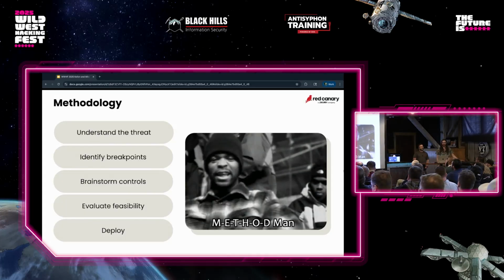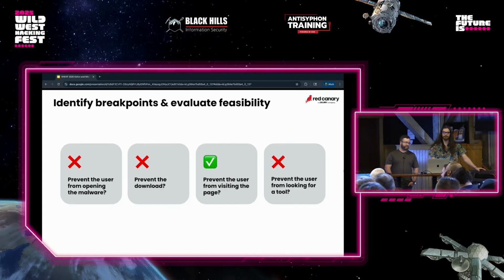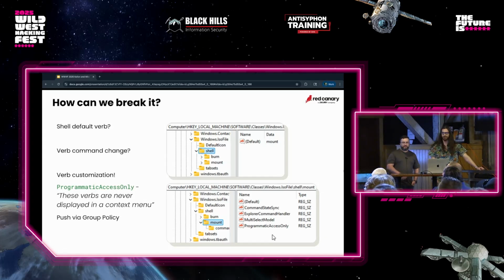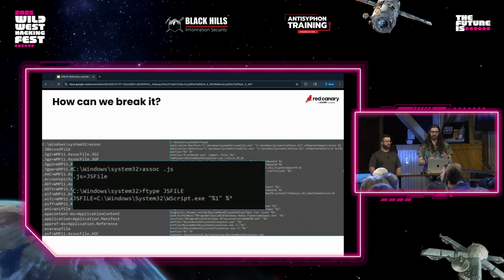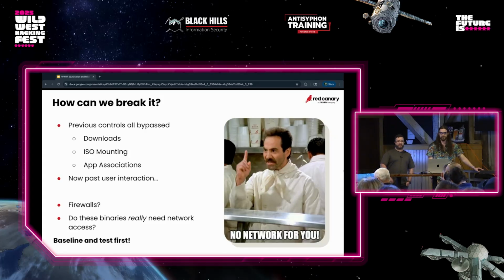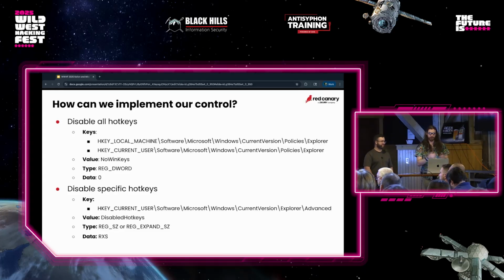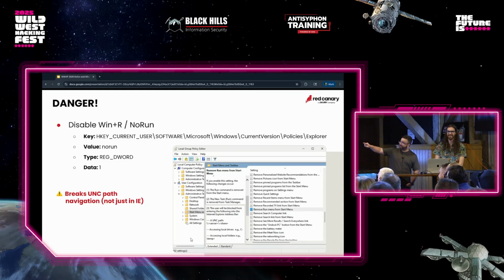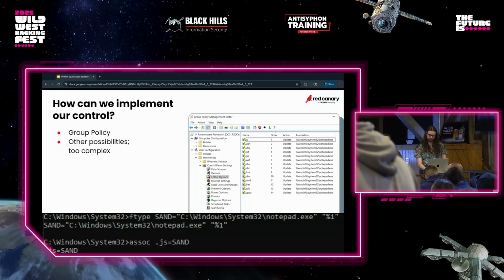Hacks Hackers Hate Built In Bins to Bunk Baddies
Presenters: Kellon Benson and Mike Devens

Adversaries consistently rely on free and built-in tools to carry out attacks because they are readily available and effective. This technical presentation focuses on practical, low-effort ways defenders can harden desktop systems to reduce that abuse without adding cost or complexity.

The session covers how to adjust application associations, configure effective local firewall rules, and establish solid baselines before making changes to avoid user disruption. Real-world threat examples are used to show why these attack techniques continue to work and how small defensive improvements can significantly raise the bar for attackers.

You’ll also see demonstrations of baselining tools and measurable outcomes that highlight the impact of these changes. Attendees will leave with actionable strategies they can apply immediately to strengthen endpoints and make adversaries think twice.

No budget is required. These practical techniques are designed to frustrate attackers and meaningfully improve desktop security.

00:06 Cybersecurity Talk Intro & Disclaimer
00:24 Why Detection-Based Security Fails (And What Works Better)
01:23 Proactive Defense Framework: Threats, Breakpoints, Controls
02:30 Security vs Usability: Avoid Breaking the User Experience
04:20 Malicious Ads Explained: How Users Get Infected
06:51 Stop Malware at the Source: Ad Blocking Strategy
09:01 Windows Security Hack #1: Block ISO-Based Attacks
13:02 Windows Security Hack #2: Prevent Script Execution (JS, VBA, CMD)
19:03 Block Malware Downloads with Windows Firewall (LOLbins)
22:10 ClickFix Attack Explained + How to Disable Risky Hotkeys
27:26 Lock Down Win+X Menu & Common Implementation Mistakes
30:38 Key Takeaways: Simple Ways to Harden Windows Security
33:03 Resources, Tools & Audience Q&A